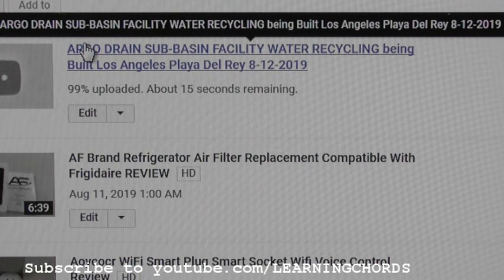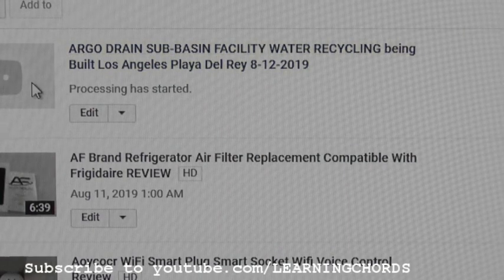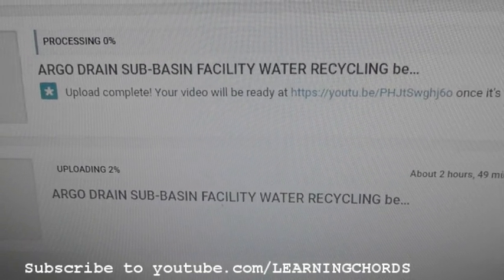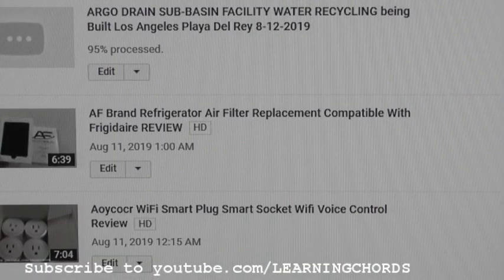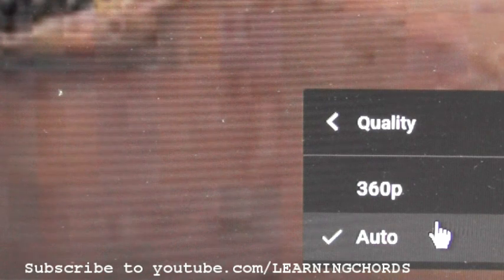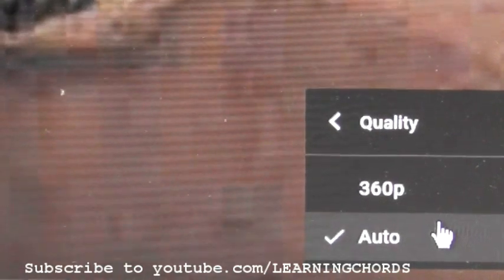4K & 1080p video uploaded only shows in 480p 360p or 240p on YouTube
4K & 1080p video uploaded only shows in 360p or 240p in YouTube - How to FIX IT